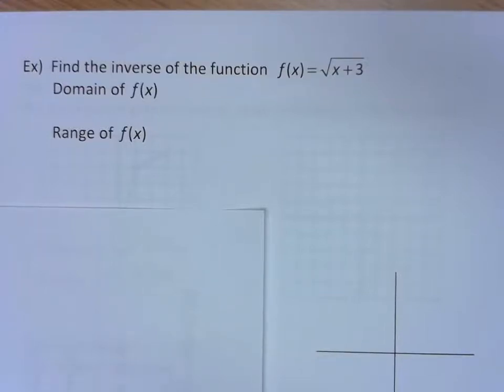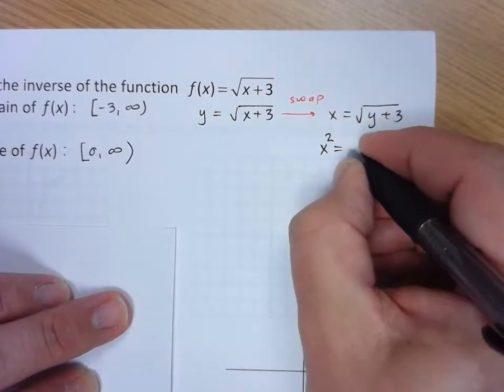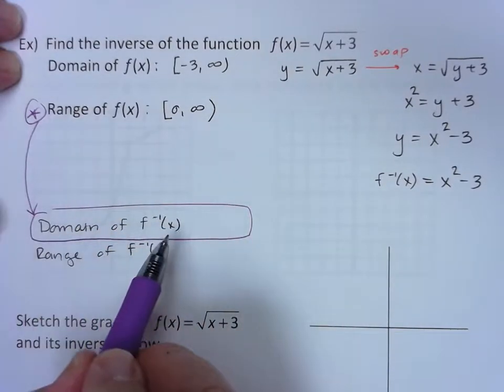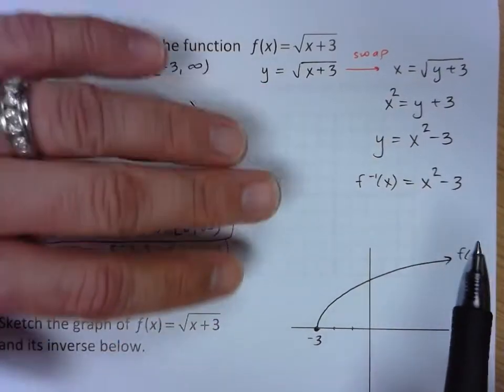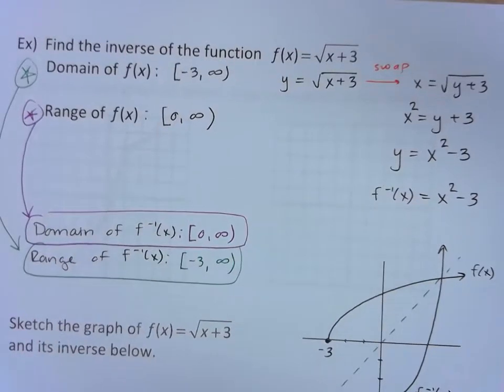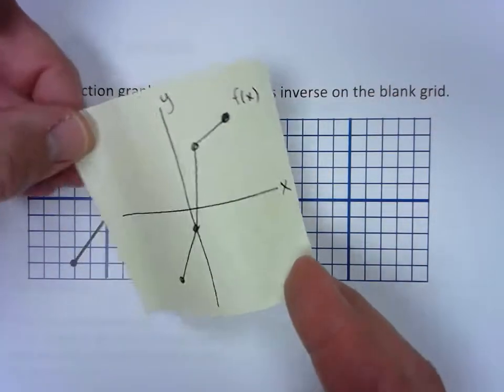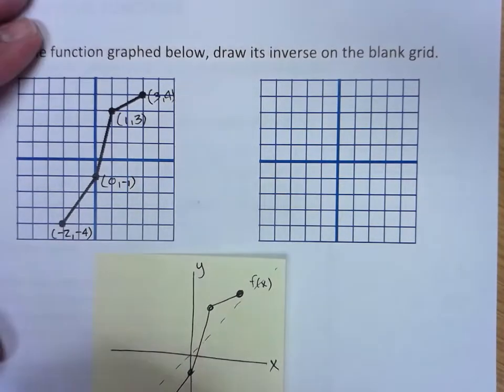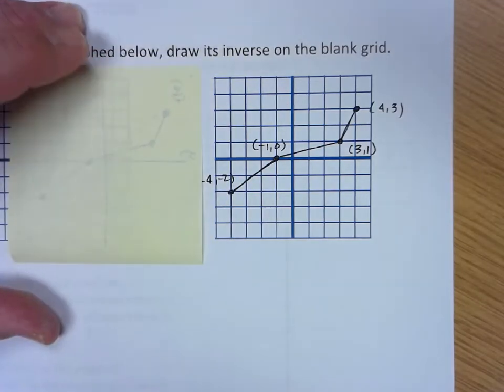Inverse Functions (part 4)